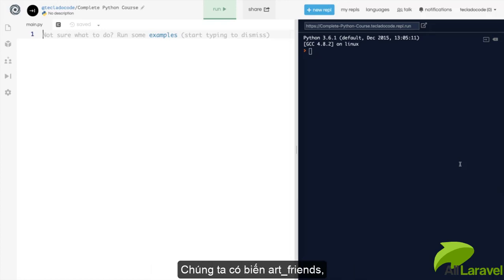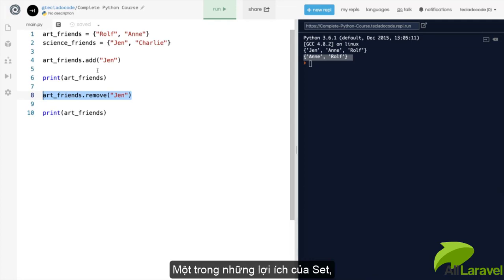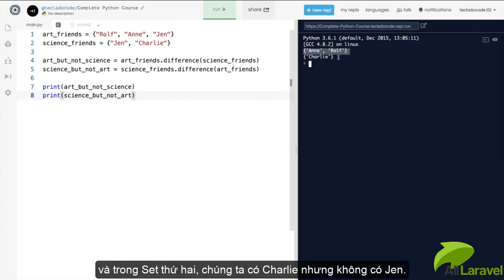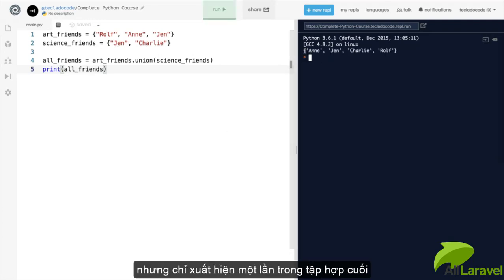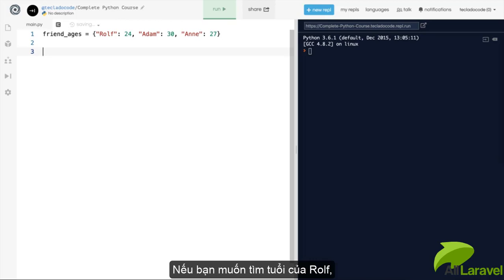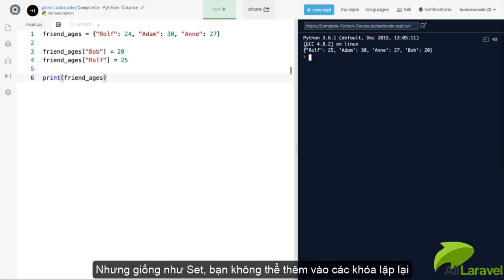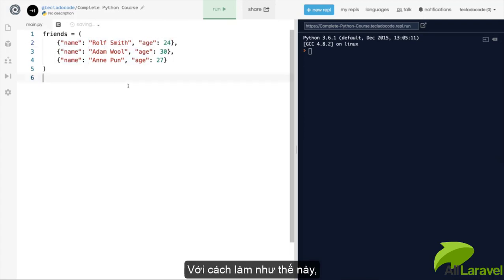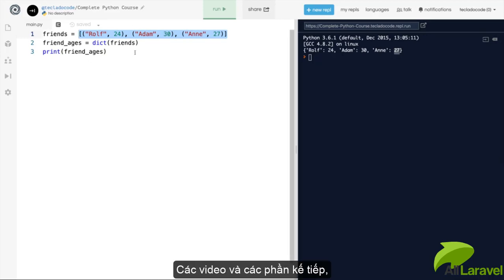Học Python từ A đến Z - Bài 7: Kiểu Set và Dictionary trong Python